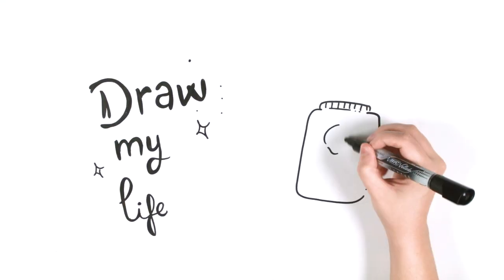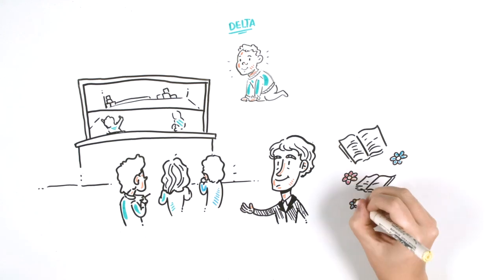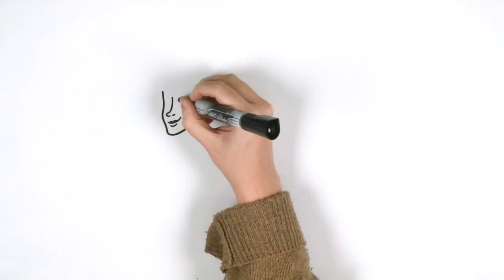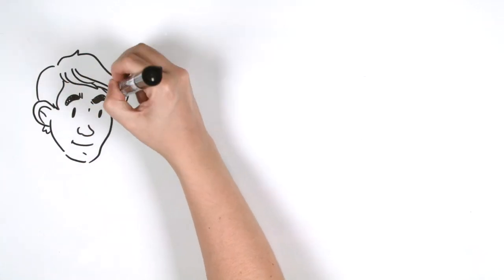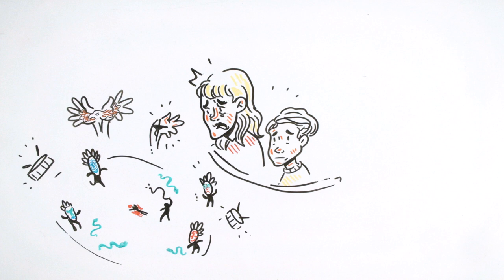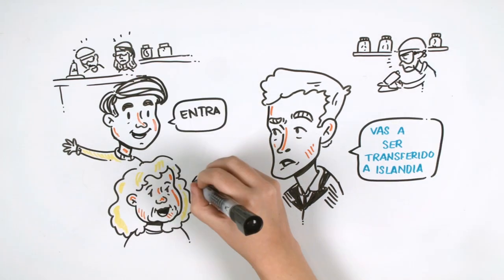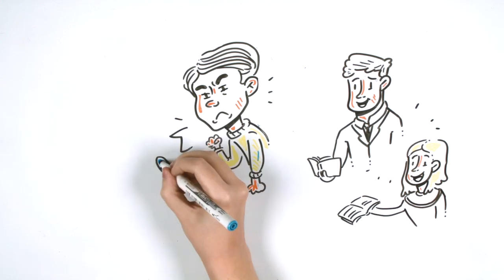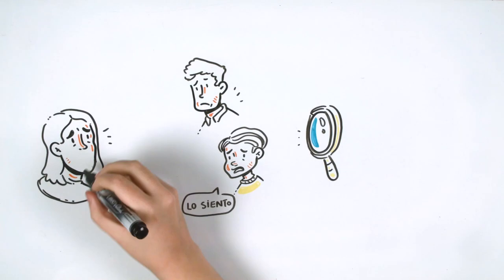BRAVE NEW WORLD | Aldous Huxley (SUMMARY) I Draw My Life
Watch this Draw My Life video to get a summary of this classic novel: Brave New World written by Aldous Huxley in 1931. How the future might look like when the genetically modified people will take over and the advancements in the scientific world.

¡SOCIAL MEDIA!